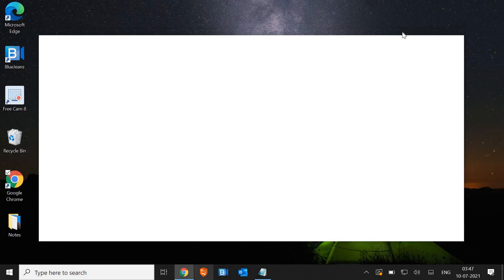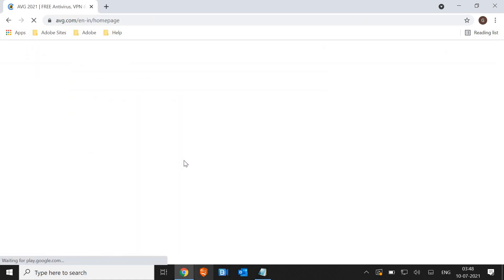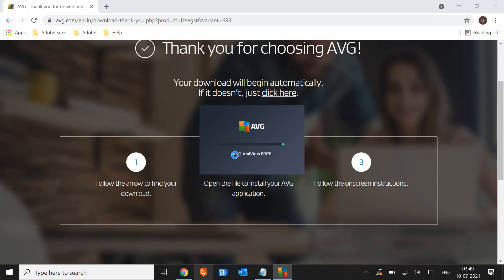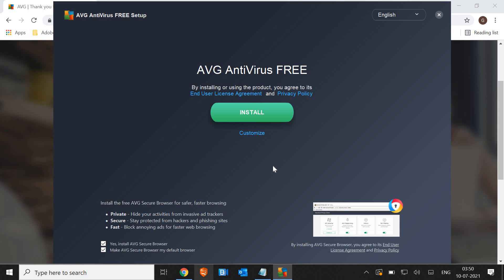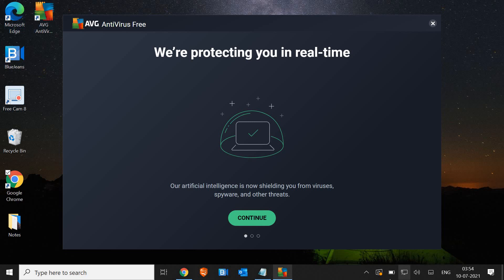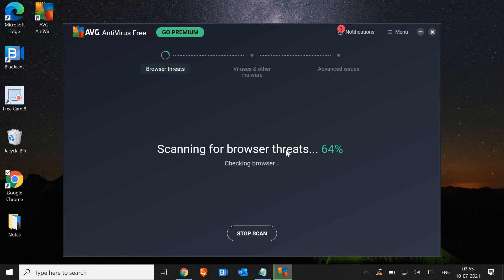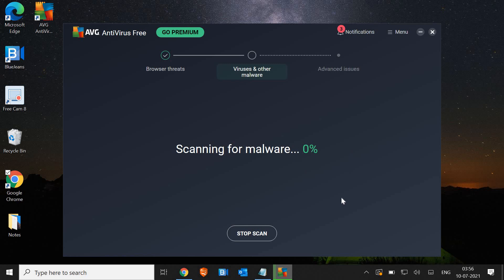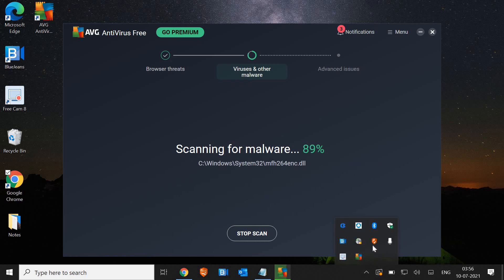How to Install FREE ANTIVIRUS Protection on Windows 10 in 2021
Learn How to Install FREE ANTIVIRUS Protection on Windows 10 in 2021. Free Security or Protection for Windows 10 8 or 7 PC Laptop. Free Antivirus for Windows which is a best Antivirus for Windows 10. There are many good Free Antivirus Like Avast Bitdefender or AVG Antivirus you can install.